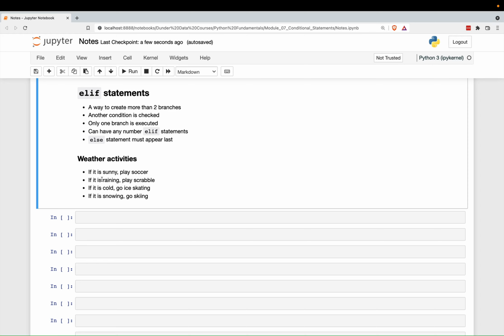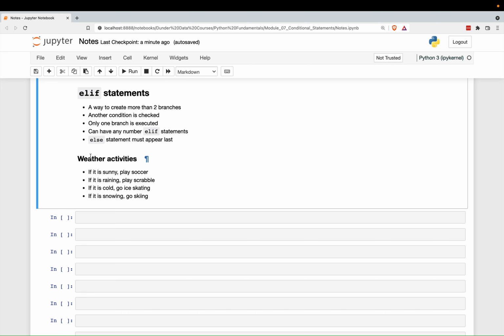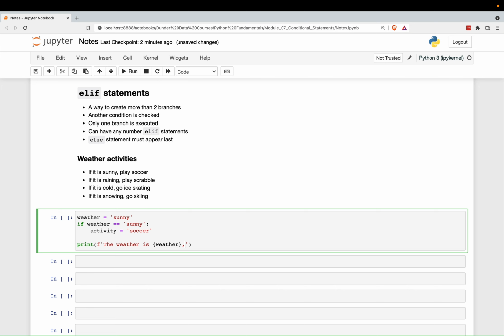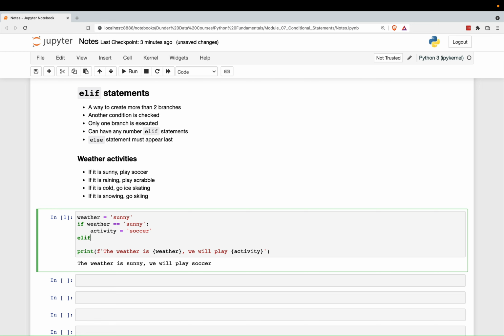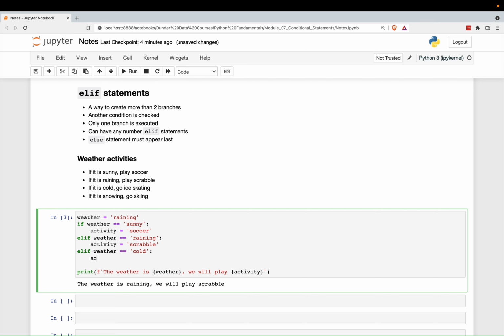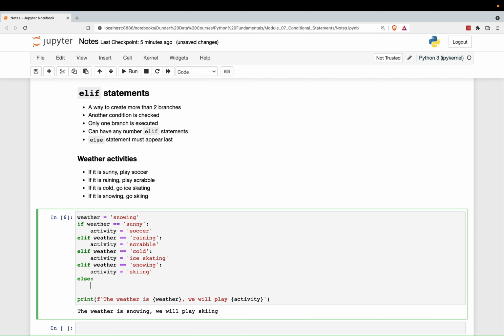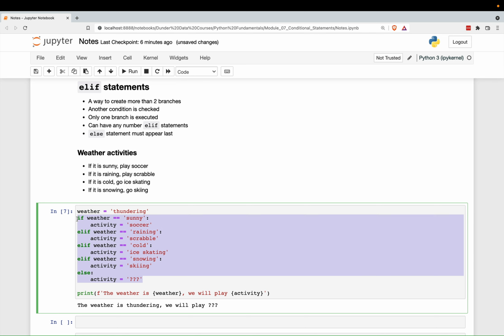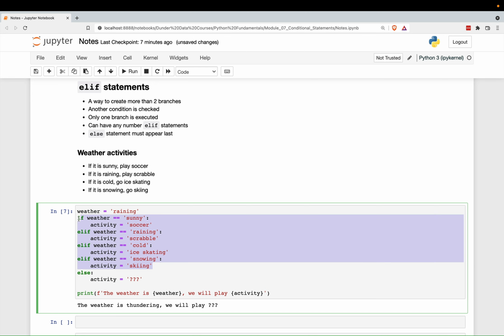05 elif Statements